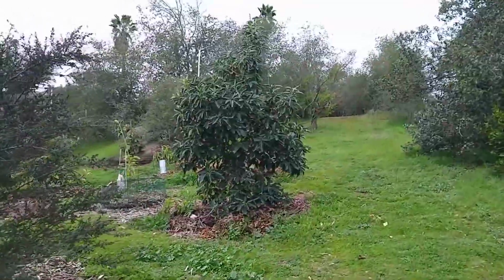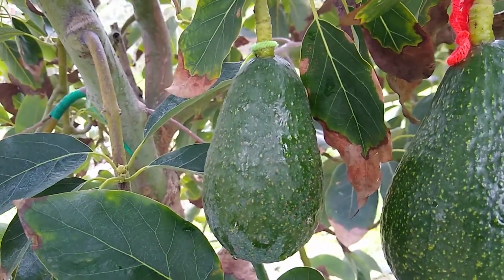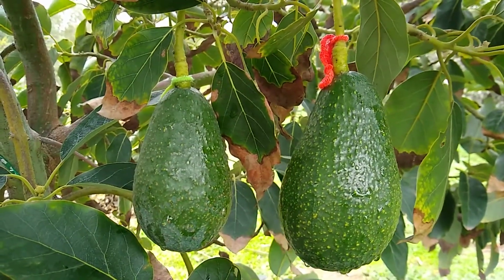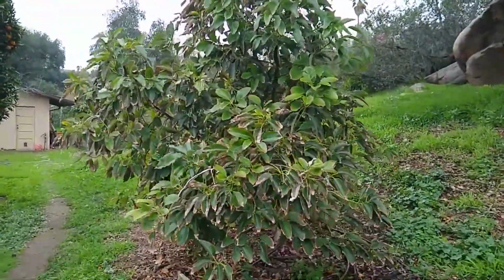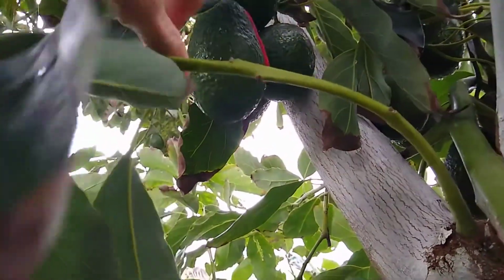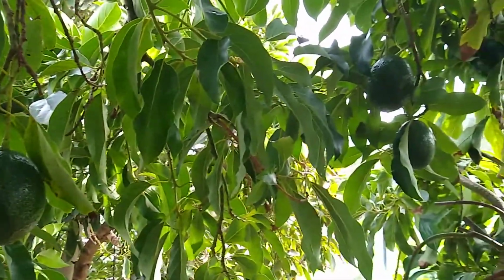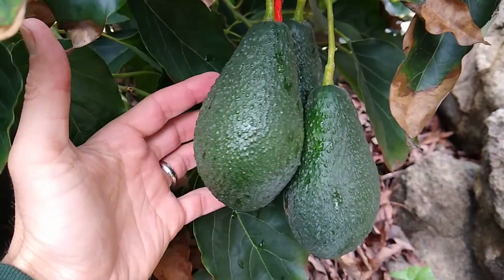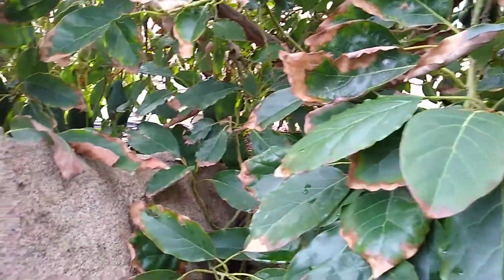Which avocado fruitlets should you remove?